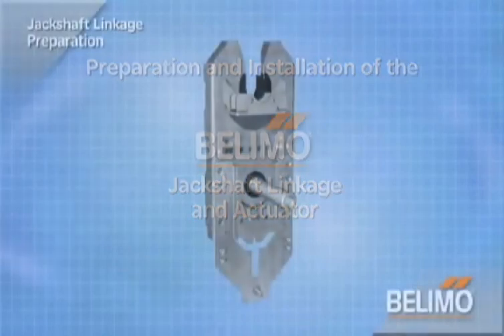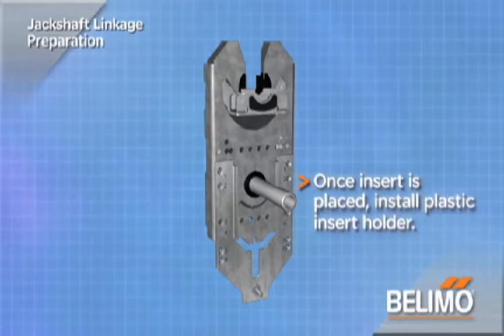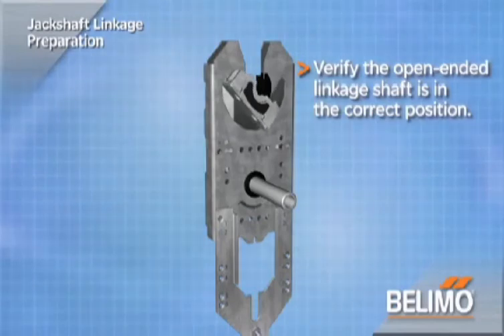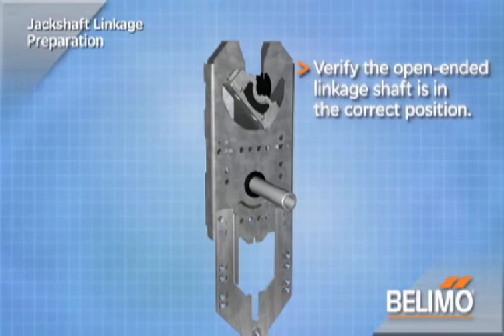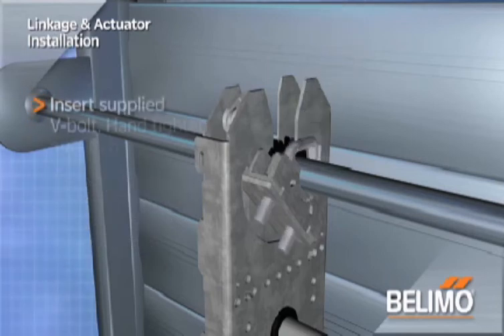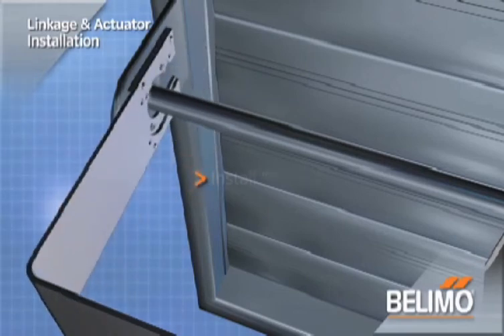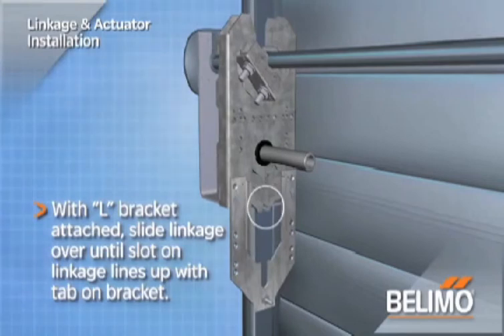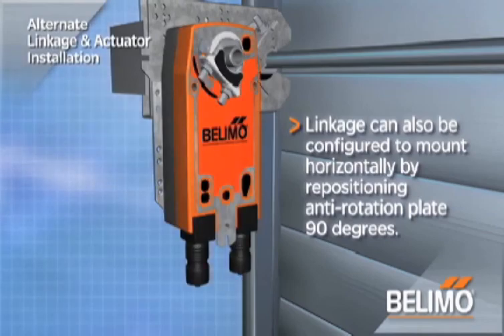Belimo ZG-JSL Linkage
The ZG-JSL linkage is designed to facilitate the attachment of select Belimo actuators to a damper's jackshaft. The unique open ended design allows the linkage to clamp on to any part of a jackshaft measuring from 1/2" to 1.05" in diameter. Saves time and cost.